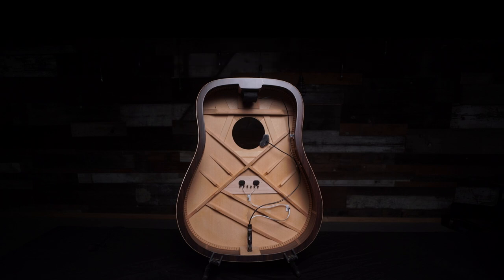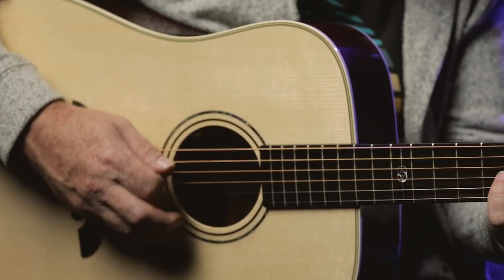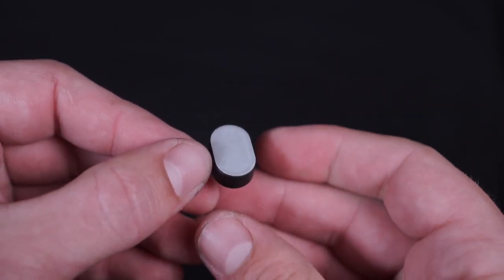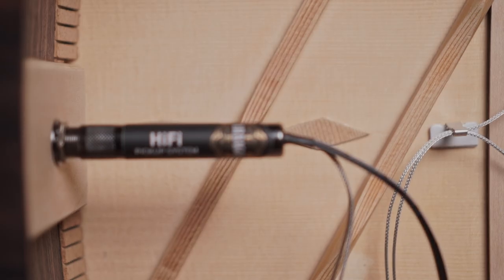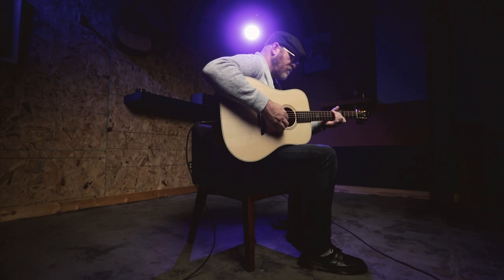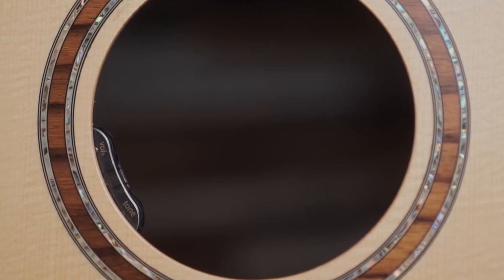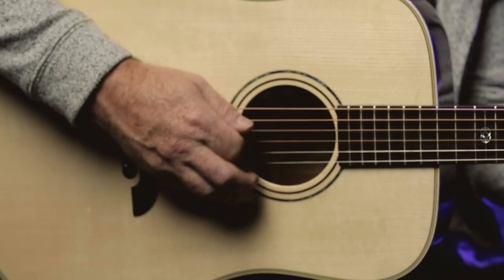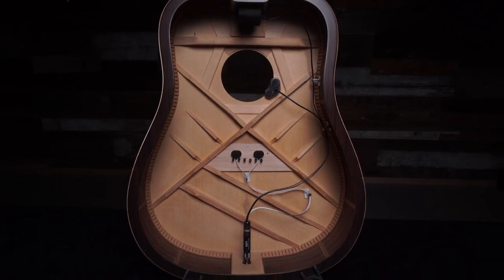Introducing LR Baggs HiFi Bridge Plate Pickup System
Introducing HiFi, a non-invasive pickup design that pairs dual bridge plate sensors with high-fidelity electronics, providing exceptional balance, definition, dynamics, and good feedback resistance. With a simplified peel-and-stick installation, the lightweight pickups preserve the integrity of your instrument’s bridge plate without negatively altering your acoustic tone. The construction, materials, size, and shape of the pickups contribute to a balance between string and body energy that represents the inherent sound of your instrument. Lastly, HiFi’s built-in, studio-quality preamp is voiced to complement the pickups for an optimal plug-and-play experience.